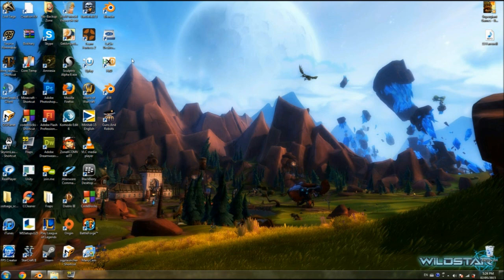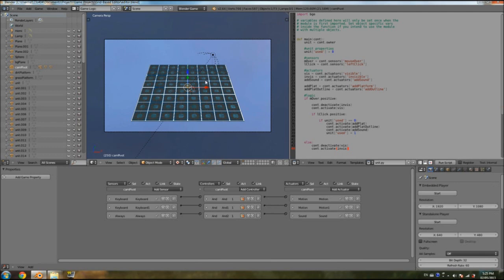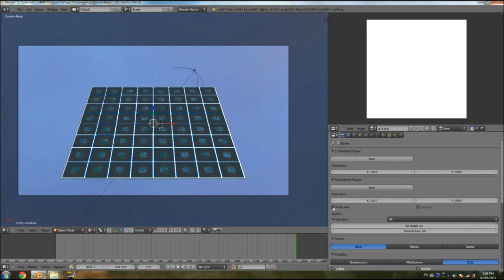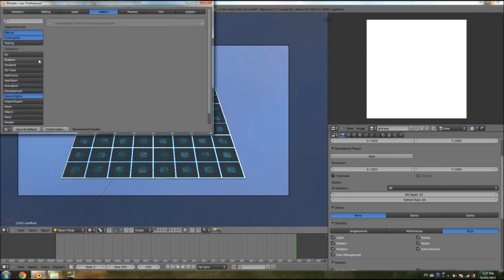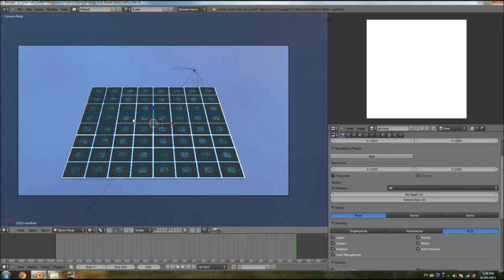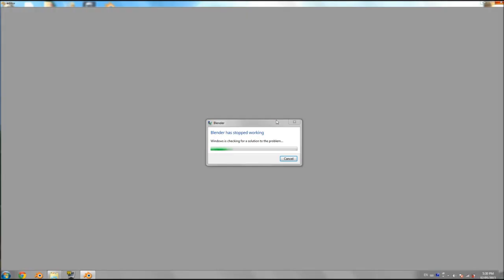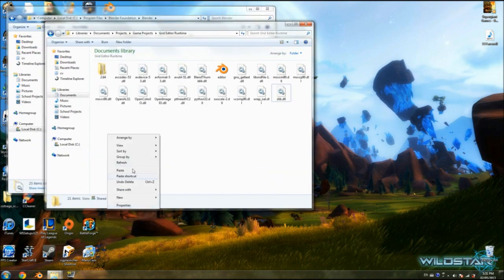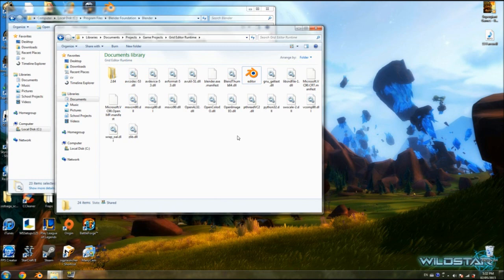[HD] Blender Game Engine - Exporting Your Game (plus fixing game crash)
This tutorial will show you how to export your game into a standalone applications. For those of you who seem to have problems launching your game, you'll see a very easy fix for the problem. :D

Music from the Dustforce OST! :D